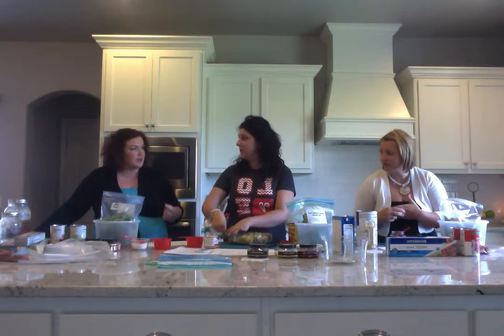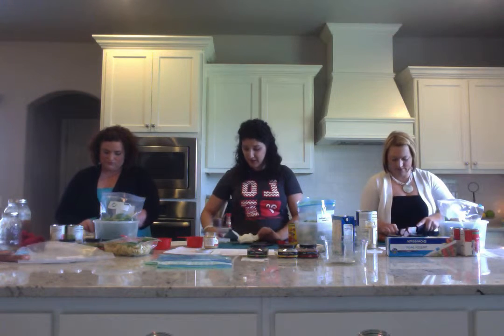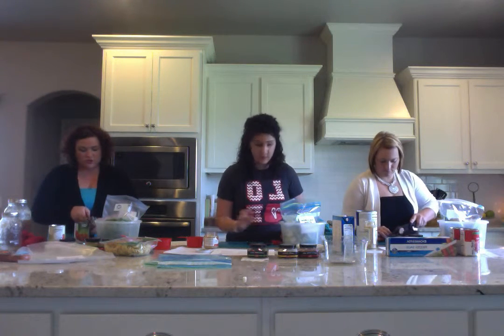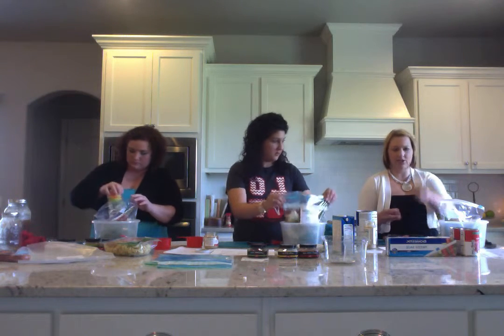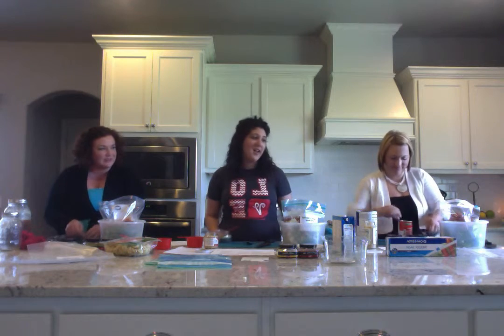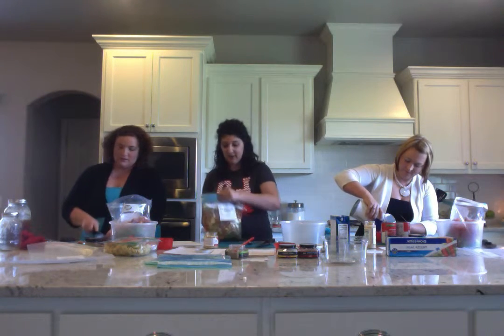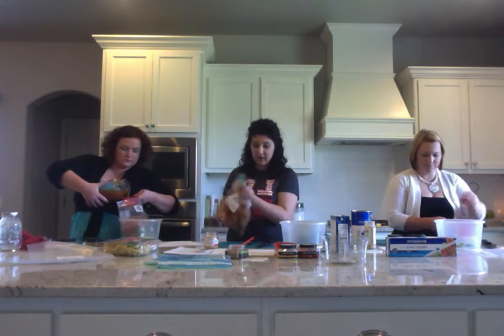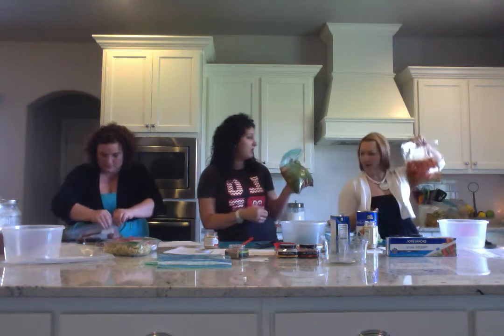Workshop 1.3 Creamy Tortellini Bowl with Sausage